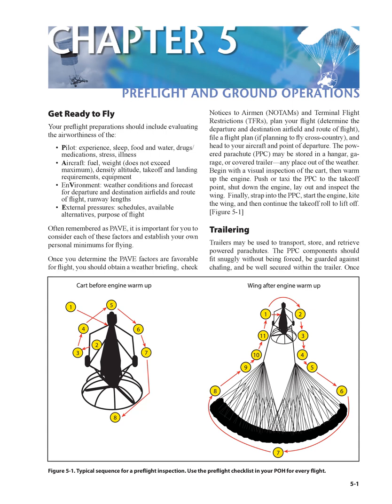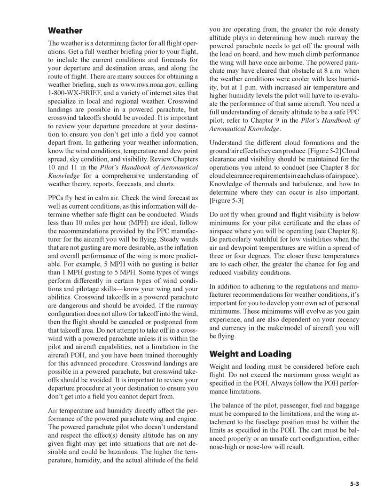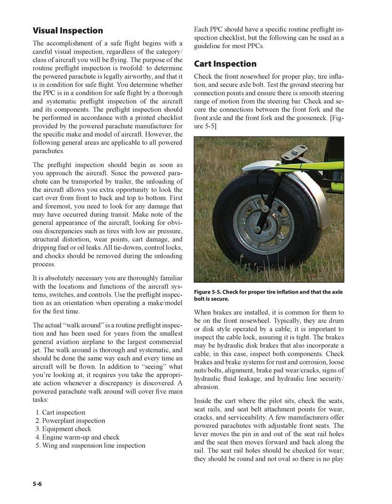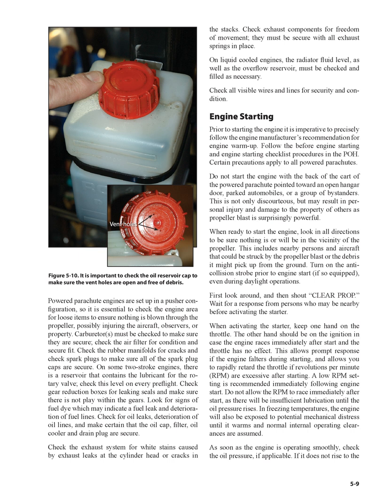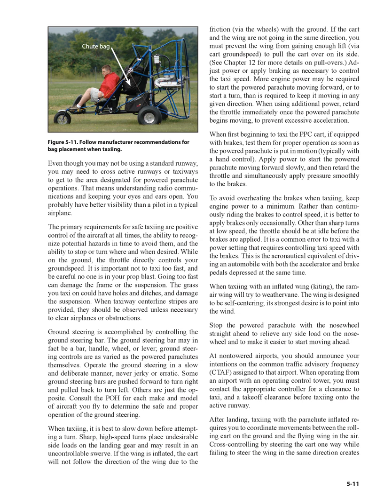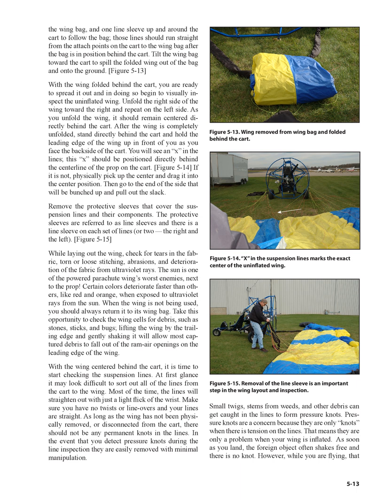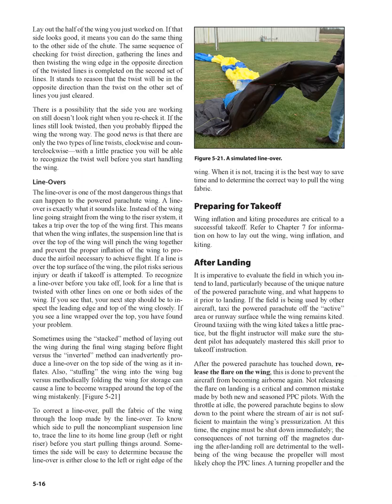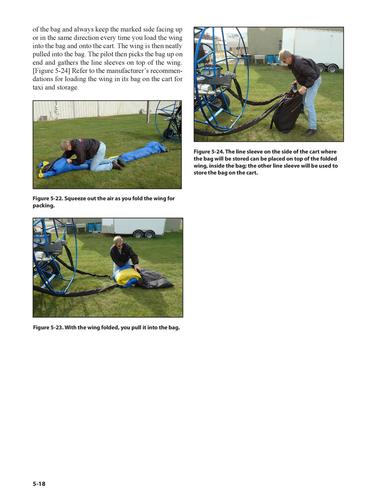Chapter 5 Preflight and Ground Operations | Powered Parachute Flying Handbook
Powered Parachute Flying Handbook Chapter 5 Preflight and Ground Operations
Search Amazon.com for the physical book. Powered Parachute Flying Handbook (paid link)
Get Ready to Fly Your preflight preparations should include evaluating the airworthiness of the: • Pilot: experience, sleep, food and water, drugs/ medications, stress, illness • Aircraft: fuel, weight (does not exceed maximum), density altitude, takeoff and landing requirements, equipment • EnVironment: weather conditions and forecast for departure and destination airfields and route of flight, runway lengths • External pressures: schedules, available alternatives, purpose of flight Often remembered as PAVE, it is important for you to consider each of these factors and establish your own personal minimums for flying.
Once you determine the PAVE factors are favorable for flight, you should obtain a weather briefing, check Notices to Airmen (NOTAMs) and Terminal Flight Restrictions (TFRs), plan your flight (determine the departure and destination airfield and route of flight), file a flight plan (if planning to fly cross-country), and head to your aircraft and point of departure.
The pow- ered parachute (PPC) may be stored in a hangar, ga- rage, or covered trailer—any place out of the weather.
Begin with a visual inspection of the cart, then warm up the engine.
Push or taxi the PPC to the takeoff point, shut down the engine, lay out and inspect the wing.
Finally, strap into the PPC, start the engine, kite the wing, and then continue the takeoff roll to lift off.
[Figure 5-1] Trailering Trailers may be used to transport, store, and retrieve powered parachutes.
The PPC components should fit snuggly without being forced, be guarded against chafing, and be well secured within the trailer.
Oncethe loading is completed, take a short drive, stop, and check for rubbing or chafing of components.
Prior to taking the trailer on the road, inspect the tires for proper inflation and adequate tread; check all lights to make sure they are operating; ensure the hitch is free moving and well lubricated; make sure the vehicle attachment is rated for the weight of the trailer; check the vehicle and trailer brake operation.
When using a trailer, there are other precautions to note.
First, avoid towing with too much or too little tongue weight as this causes the trailer to fishtail at certain speeds, and it may become uncontrollable.
Second, take care when unloading the PPC to avoid damage.
Where to Fly The powered parachute can be transported by trailer from one flying field to the next.
For as many benefits as this provides, transporting the powered parachute into unfamiliar territory also includes some safety and operational issues.
Make contact with the airport management to inquire about any special arrangements that may need to be made prior to departing from an unfamiliar airport.
Check the Airport/Facility Directory (A/FD) for traf- fic pattern information, no fly zones surrounding the airport, and special accommodations that may need to be arranged.
Title 14 of the Code of Federal Regulations (14 CFR) part 91 states that powered parachutes are to avoid the flow of all other air traffic.
In addition, you should inform local pilots about some of the incidentals of powered parachute flight (such as flying low and slow); the more information that other category pi- lots know about PPC flight characteristics, the more they will understand the specific needs of the powered parachute in flight.
Sharing the same airspace with various aircraft categories requires pilots to know and understand the rules, and understand the flight charac- teristics and performance limitations of the different aircraft.
The ideal departure area for a powered parachute is an open grassy area clear of debris and obstacles with a groomed, even surface.
Concrete and asphalt surfaces should be avoided, as well as lit runways, as the struc- tural integrity of the wing and suspension lines may be compromised during takeoffs and landings if the wing catches on the runway surface or surrounding lighting.
Powered parachutes do not normally take off where the rest of the airport traffic takes off.
This is to help both the PPC pilot and the pilots of other aircraft.
A powered parachute requires time to set up and depart; it is not polite or safe to tie up an active runway while this is being done.
Exceptions to this would be the edge of a very wide runway or an undeveloped area next to the active runway where setup can take place well away from the centerline of that active runway.
Another reason PPC pilots typically don’t use stan- dard runways is that you want to set u